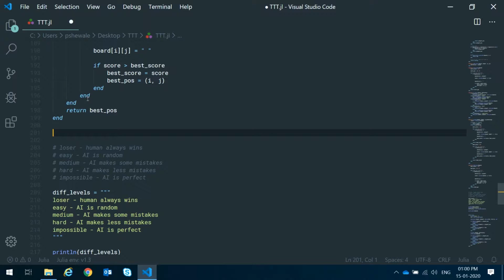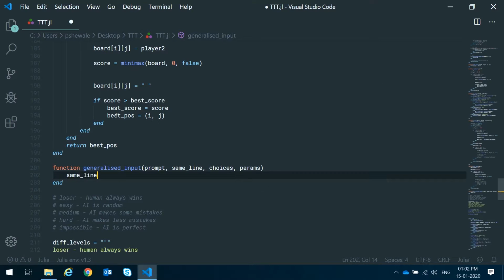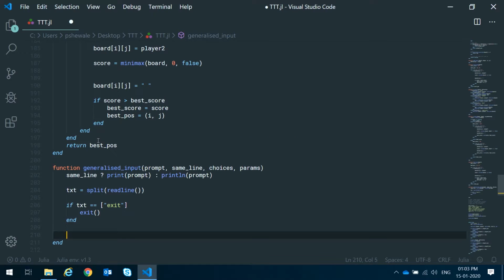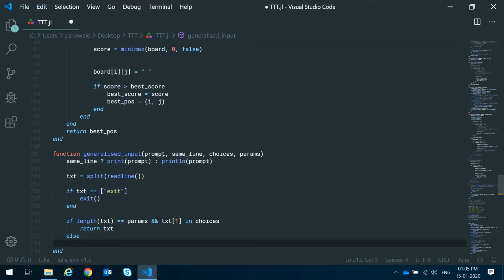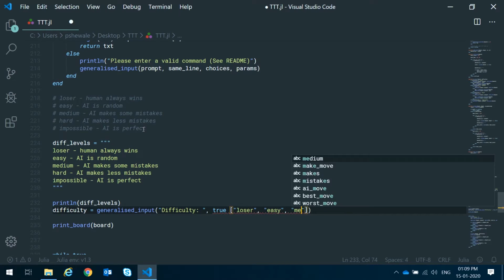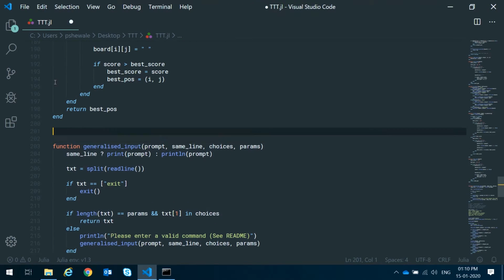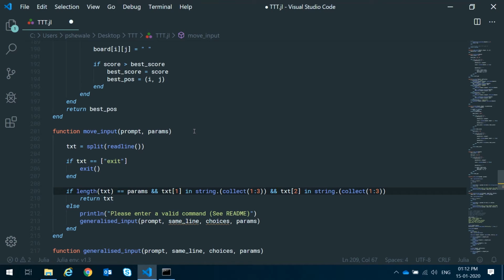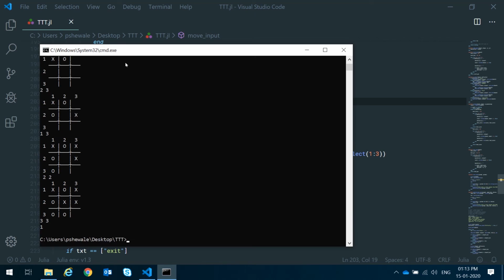TicTacToe Tutorial in Julia: Part 9